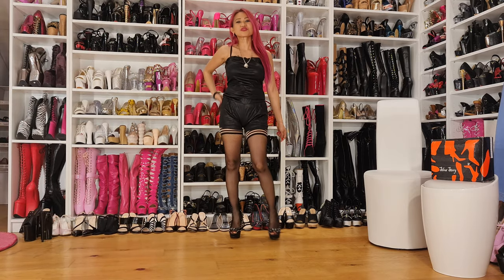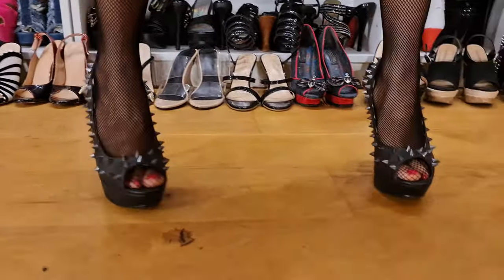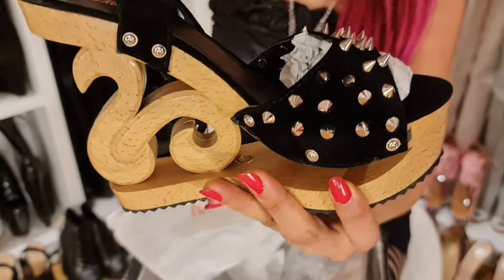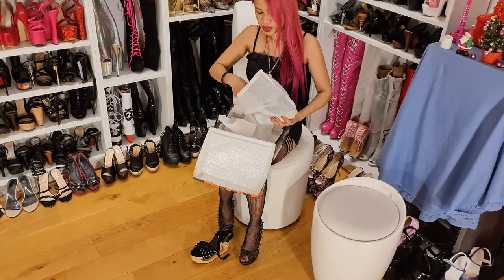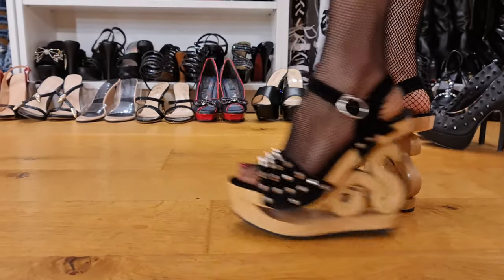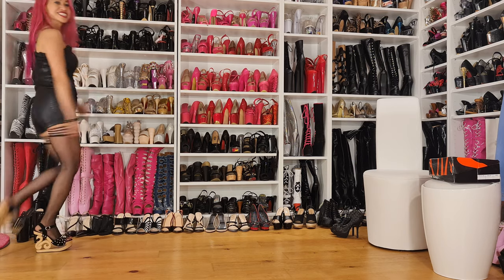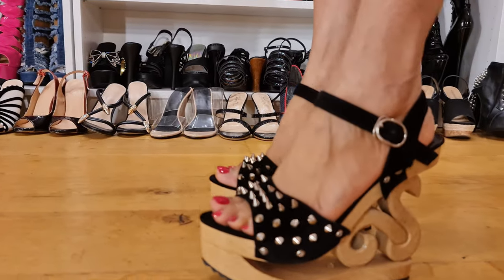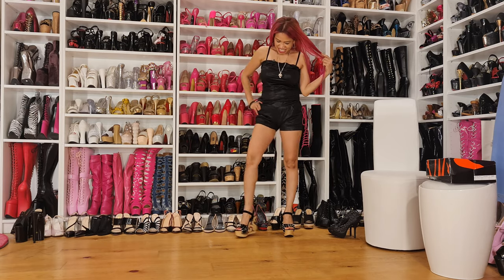My Special Wooden Spike Sandals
Jessies Swisslife - My Special Wooden Spike Sandals🥰. Hello everybody 😊, today I make another unboxing😜. Another special collection of Sandals, made of light woods with leather ankle straps with spike on the top🥰. Hope you like it and enjoy watching 😜😘

My Spike Heels Name 1; Bettie Page
I but it in London 😜

My Spike Sandals Name 2 ; Show Story
Order at ;  Ali Express